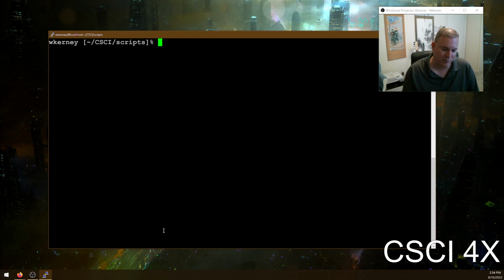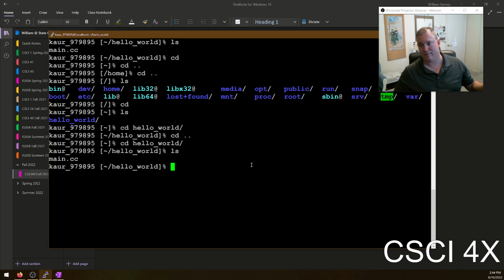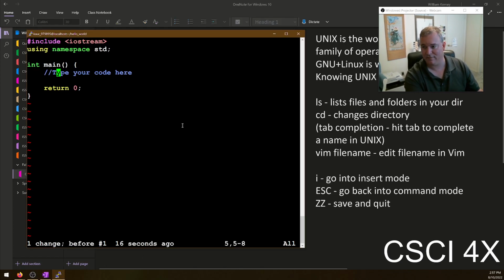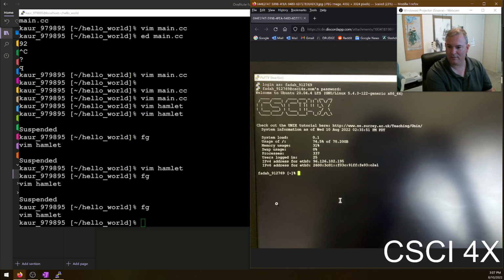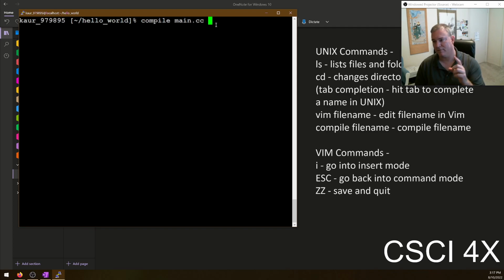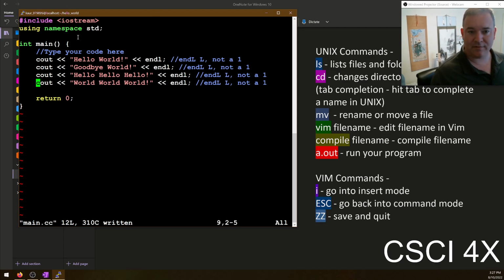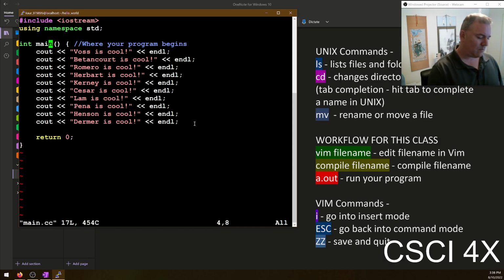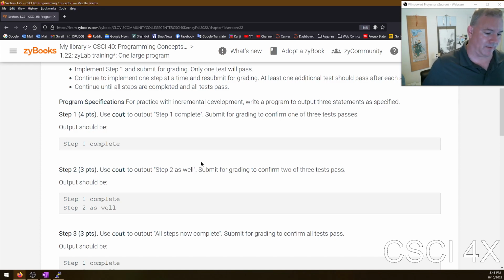Introduction to GNU/Linux, Vim and C++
Today we learned the essential commands to navigate around on a UNIX-like system, how to use the best text editor for coding, Vim, and how to output a line of text in C++.